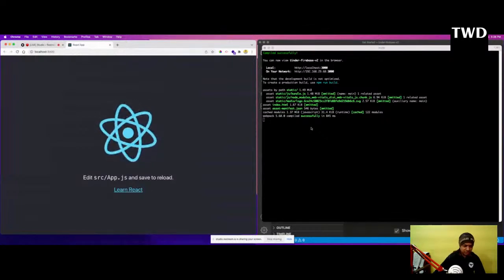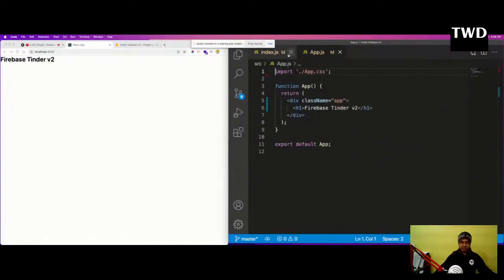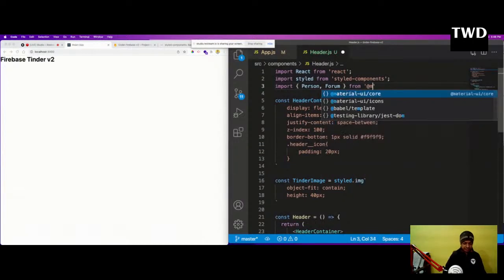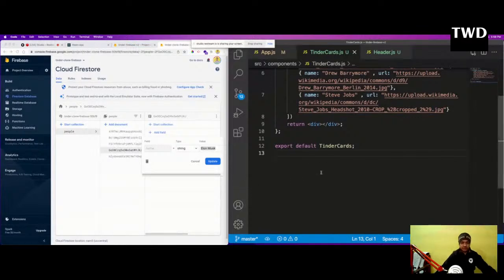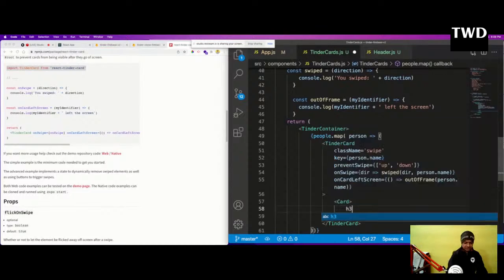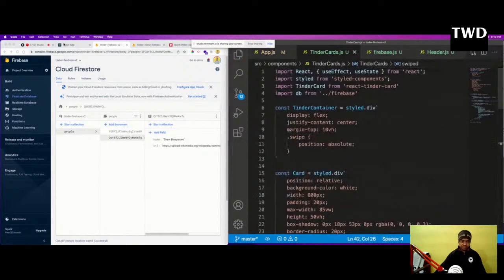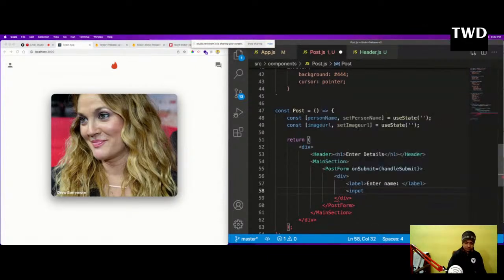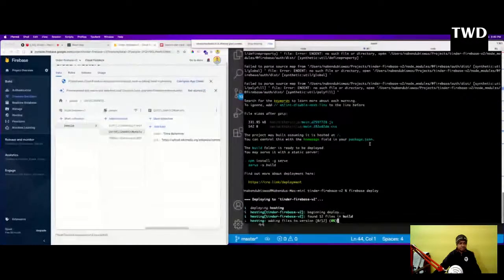🔴 Tinder version 2 with Styled Component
We are going to build an awesome clone of Tinder in React JS. This is the version 2, which will be built using styled-components.  Beside this the submitting of profile is also added.

The hosting of the site and the database will be in firebase. We will also be using Material UI for the icons in the project and also learn about react-router.